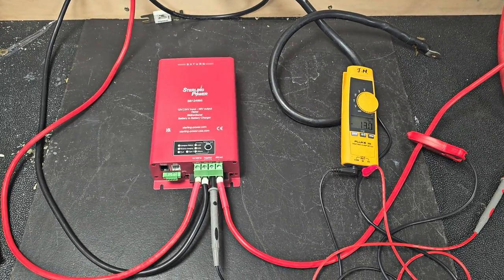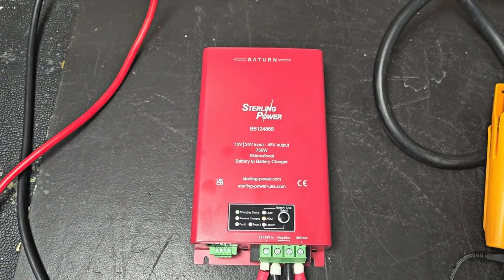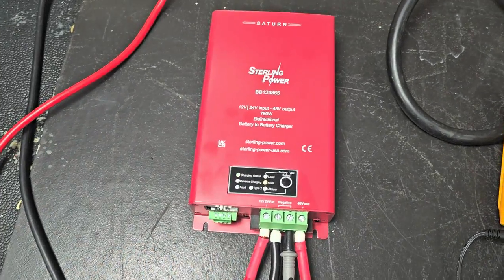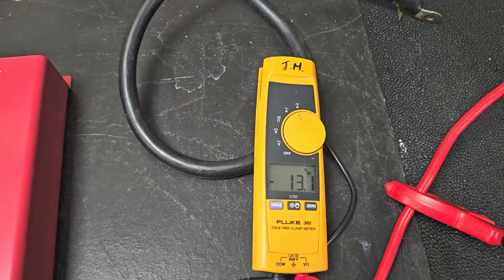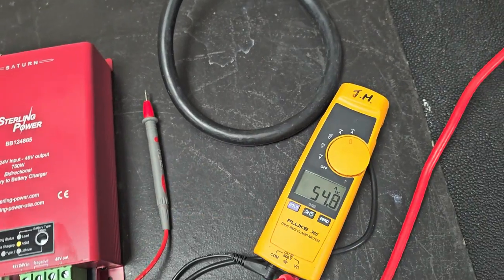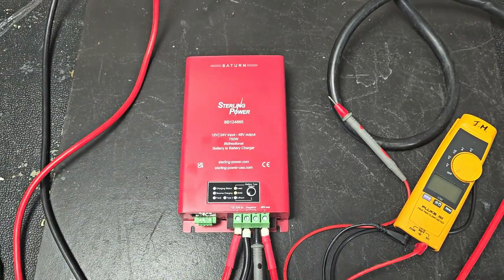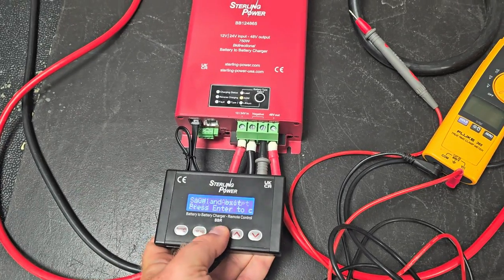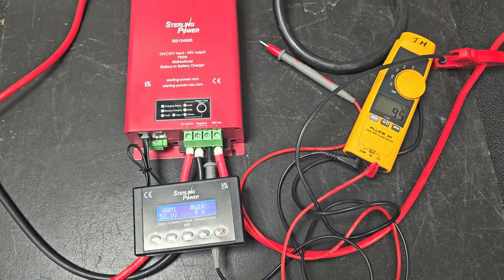BB124865 - 750W 12V/24V to 48V DC to DC charger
New to June 2024 - BB124865
750W 12/24V to 48V DC DC Charger